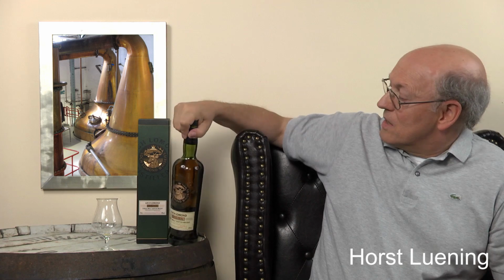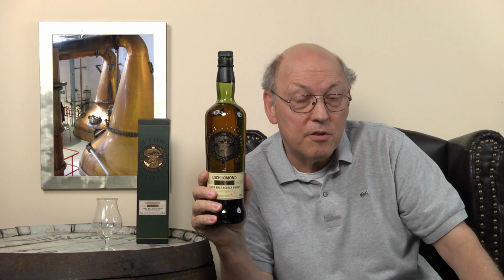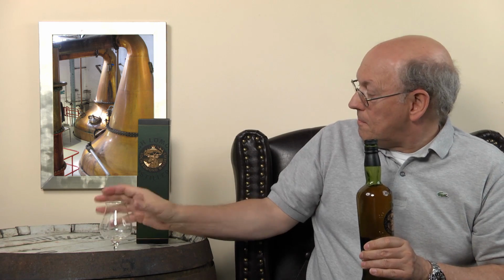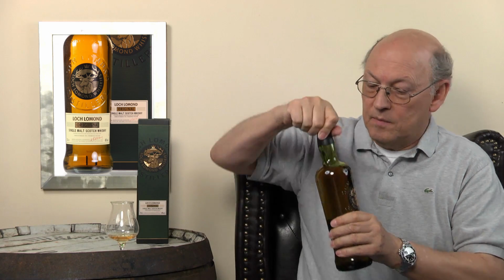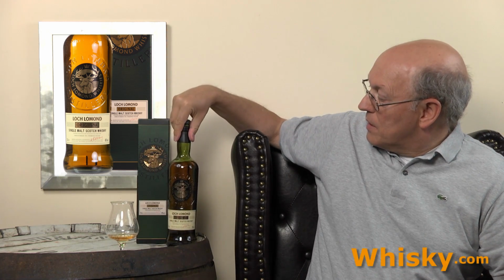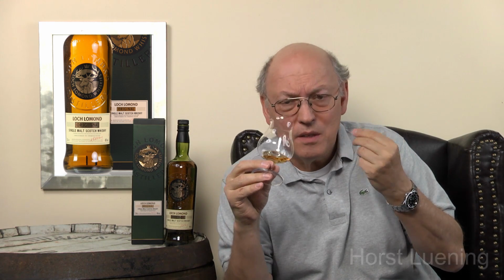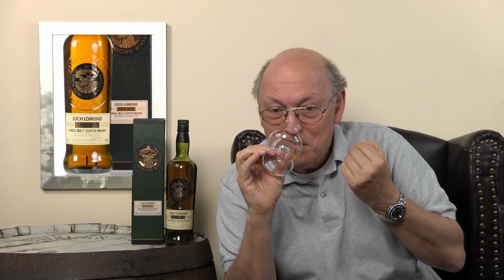Whisky Review/Tasting: Loch Lomond Original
Nosing 4:57
Whisky .com reviews the Loch Lomond Original. For its whiskys the distillery uses only water from the lake Loch Lomond.

The nose:
Leather note
The taste:
Sweet, malt note, oak, bitterness
The finish:
Medium with bitterness